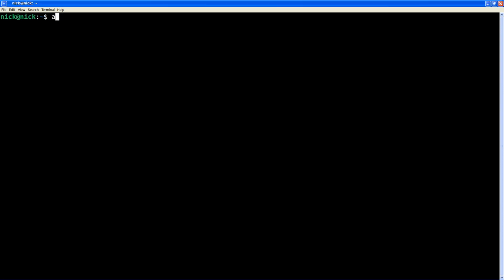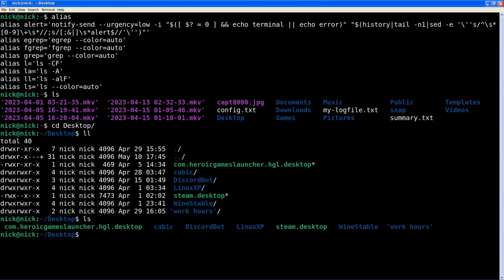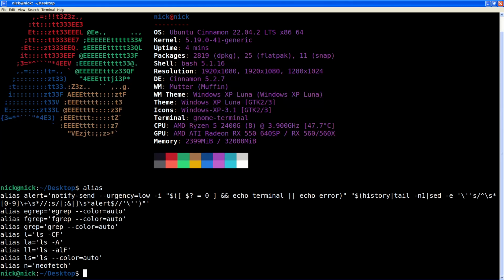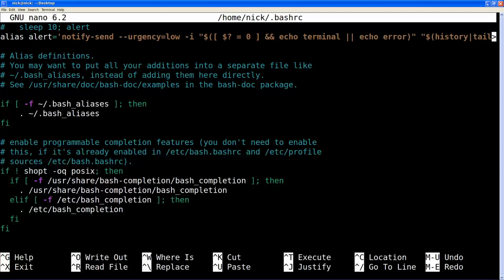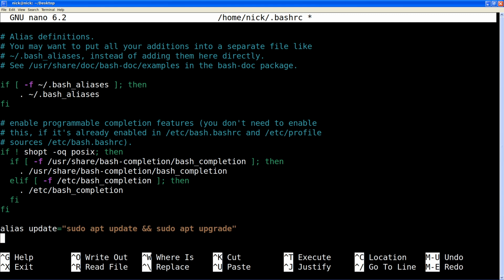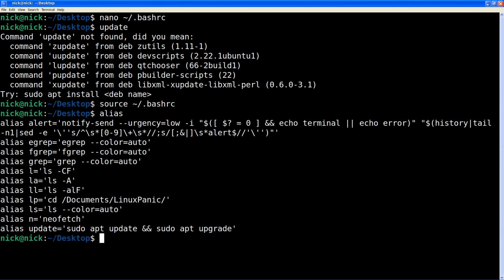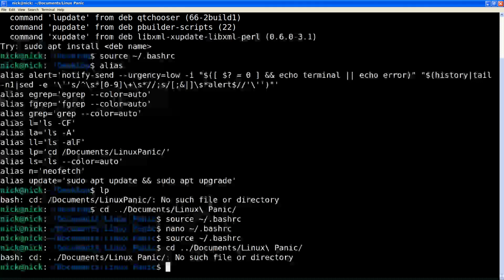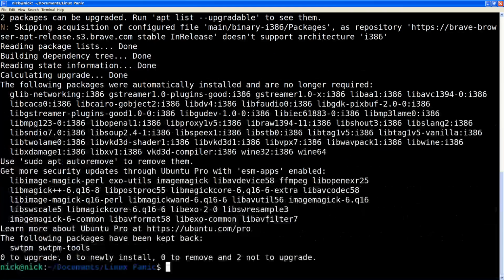How to Alias Linux Commands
In this video I am going to show you how easy it is to create your own custom Linux commands that will allow you to do anything that you want to do in as little input as possible.